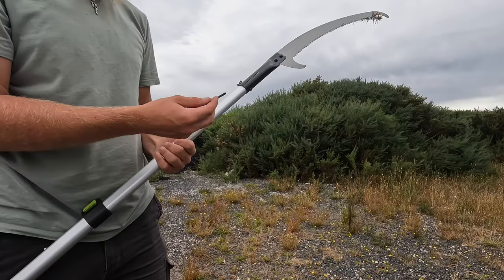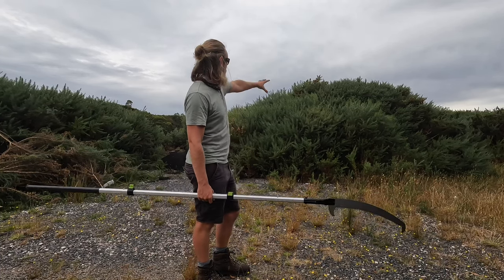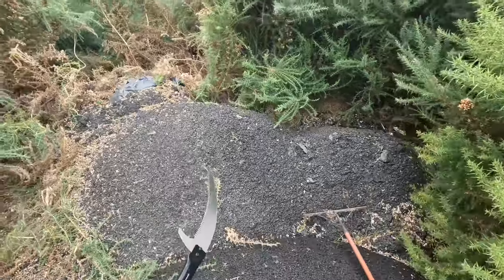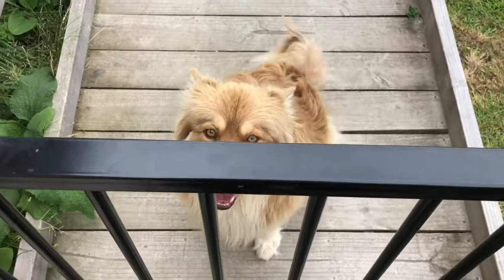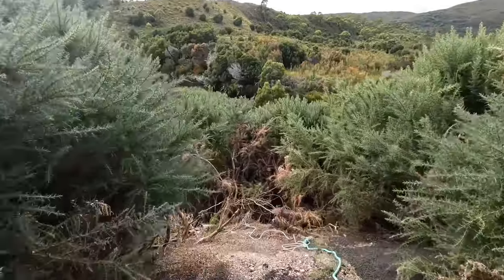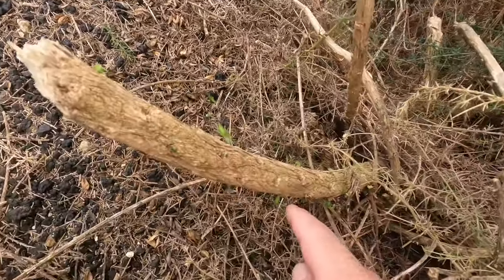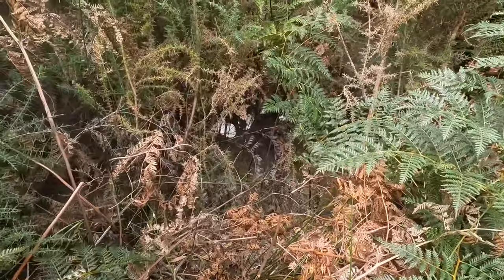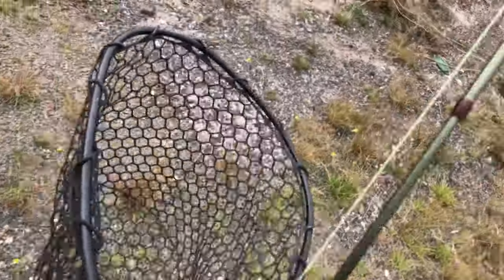Little Henty River Tasmania - Clearing Gorse to Access a Lost Fishery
Hey guys!

Been dormant on the uploads for a minute, mainly because shooting this video took so damn long 😅 have been spending blood sweat and tears cutting a track through thick gorse to enable anglers access back to the Little Henty River.

00:00 - Intro Day 1
00:30 - Emperor Pawpetine, Day 2
02:45 - A Computer?!?
03:40 - Day 3
05:30 - Regrowing already?
06:30 - Riverside Wombat Burrow
07:10 - Snagged in more Gorse
08:00 - Closeout

I have a new logo! Credit to my partner Dani, check out her other work at DF Portraiture & Design!

Credit for all music in the video goes to my good mate Bevan Williams

Cheers!